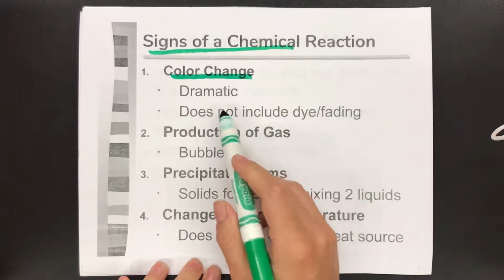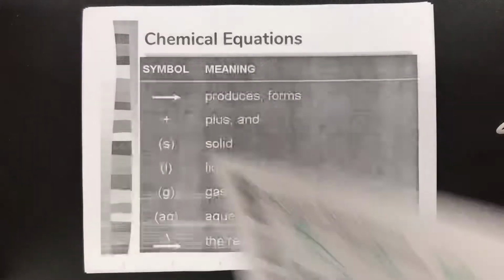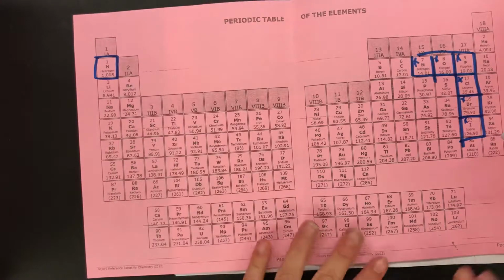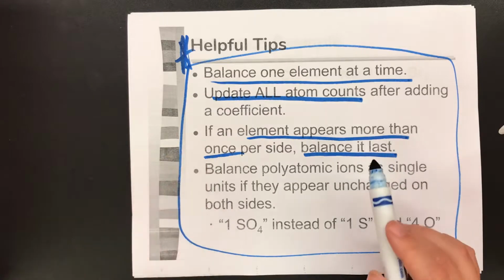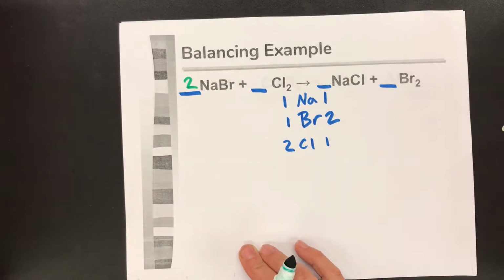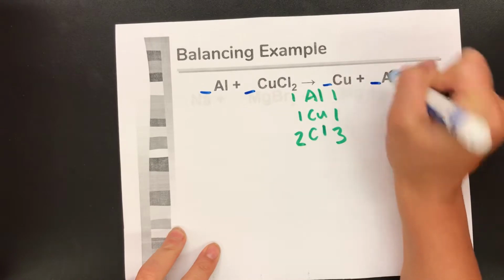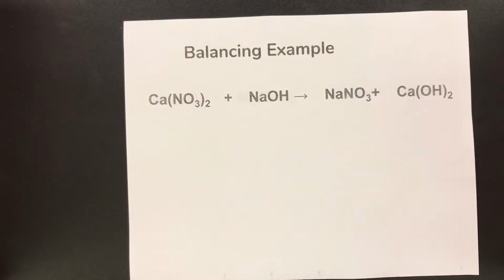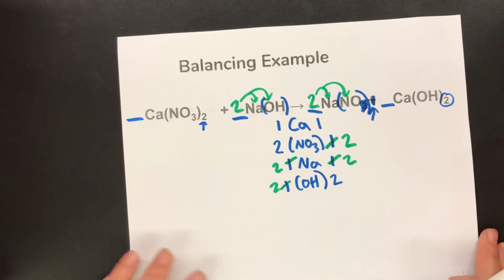4.1 Intro to Reactions